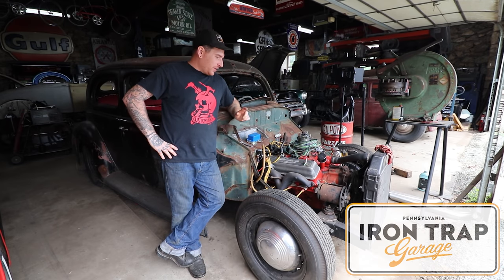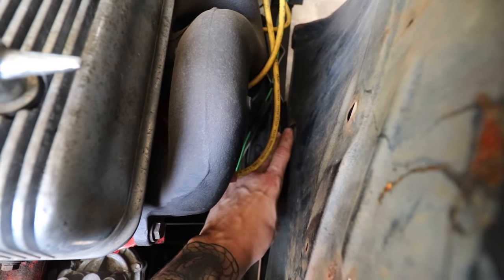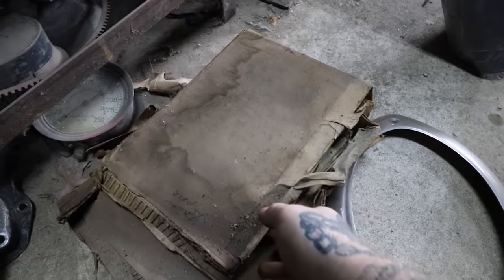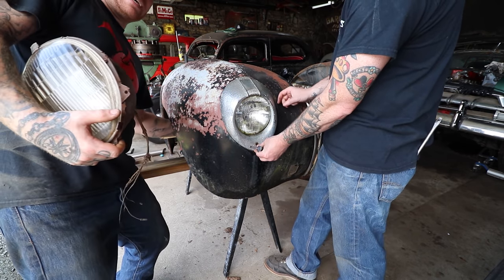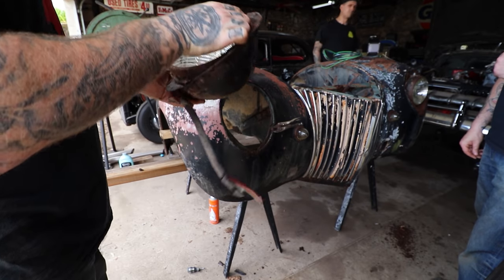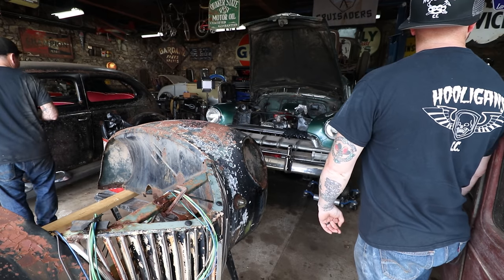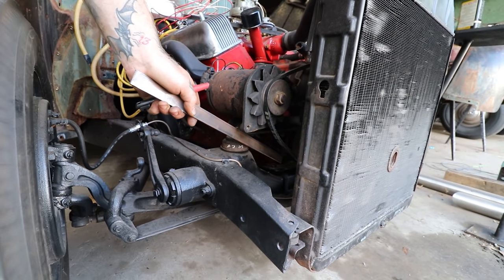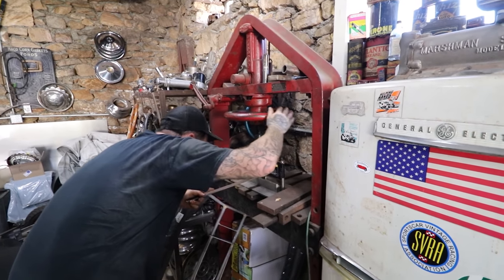Putting The Front End On For The Last Time - 1939 Ford Forgotten Hot Rod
In the very first episode that we did on the wiring for the 1939 Ford Forgotten Hot Rod, Mike installed weather pack connectors for all the wiring on the front clip. Today we are going to work on routing the wiring, building a generator bracket, and installing the front clip for the last time. The 1939 was converted to sealed beam headlights at some point, but we are going to revert back to original 39 buckets and lenses. After digging through all the parts we have for the car we realized we are missing a headlight bucket which prevented us from installing the drivers light. In the next episode we hope to have new reflectors that will allow us to run a halogen style bulb, and the missing bucket. We are slowly knocking stuff off the list and it will soon be time for road tests!!!

- Tools Used -

19545